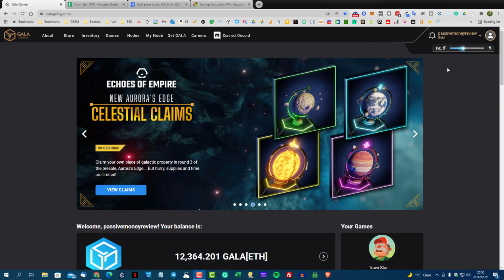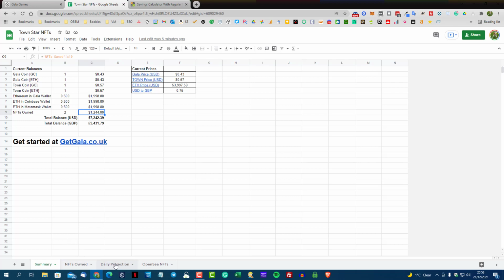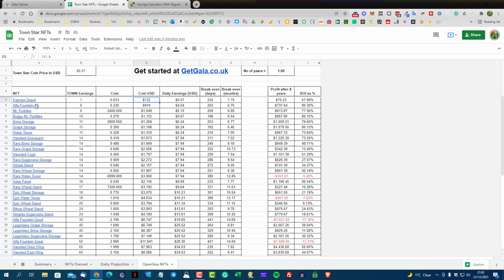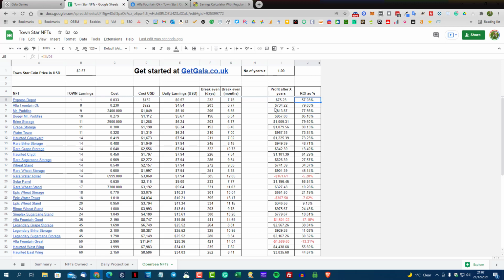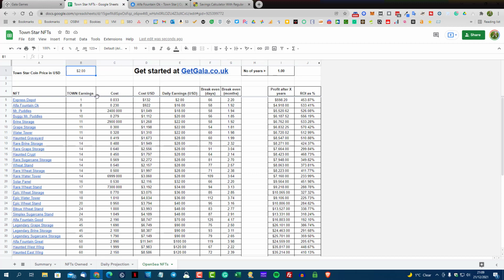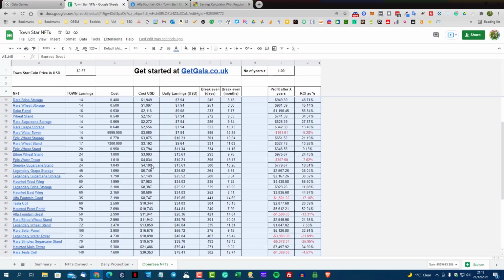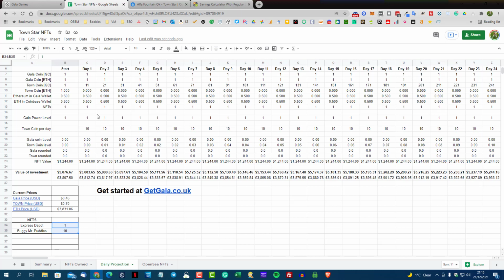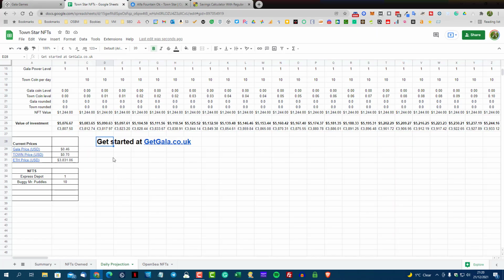How to Analyse and Choose NFTs to Buy in Town Star (Gala Games Play To Earn)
In this video, I show how I use a spreadsheet to analyse which NFTs to buy for the Play To Earn game TownStar from Gala Games.

You may wonder which NFTS return the most Town Coin per day, or which ones deliver the outlay back in the quickest amount of time.

This NFT seeks to answer those questions, and also allow you to see projections of how much profit an NFT can give over a specified amount of time.

The spreadsheet is free to download below.

I hope this has been of use; please check out the other videos in this series.